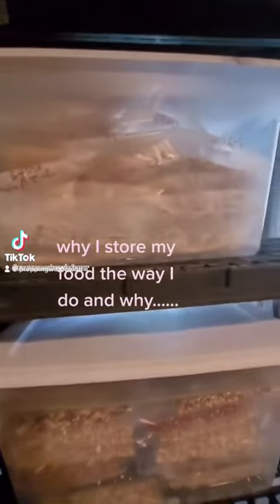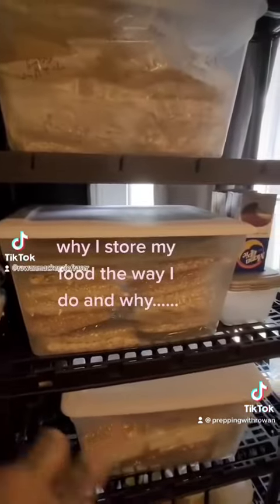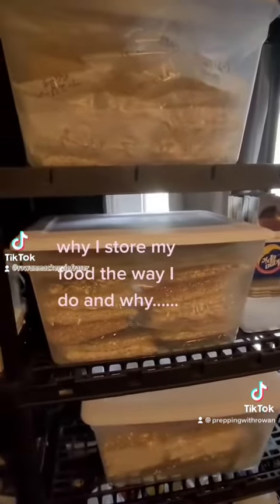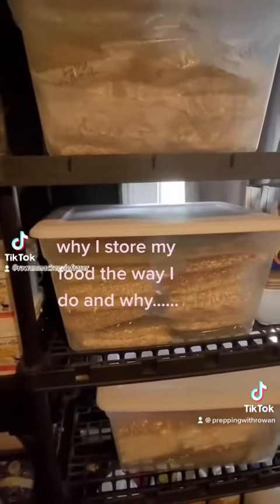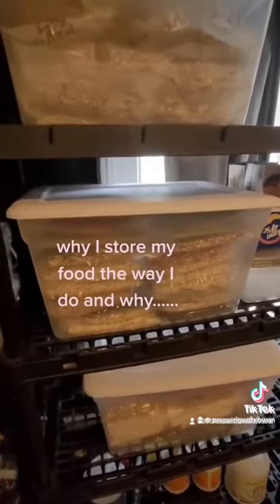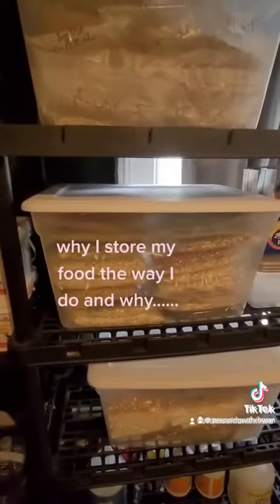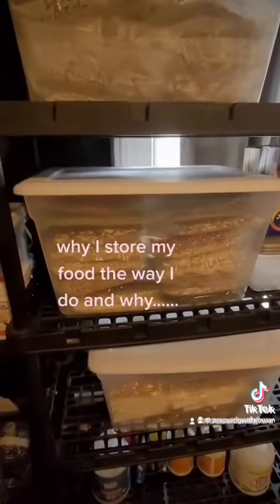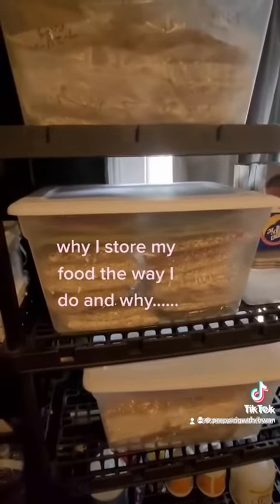Why I store my food in tubs